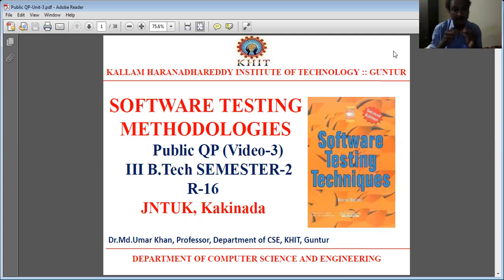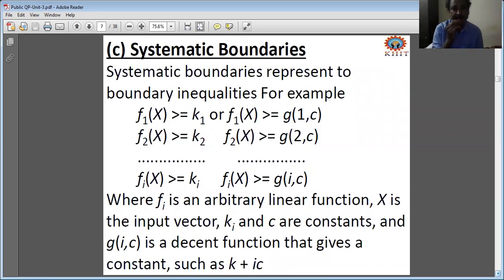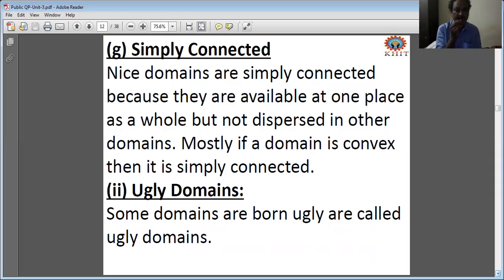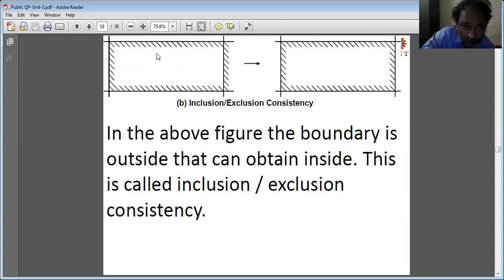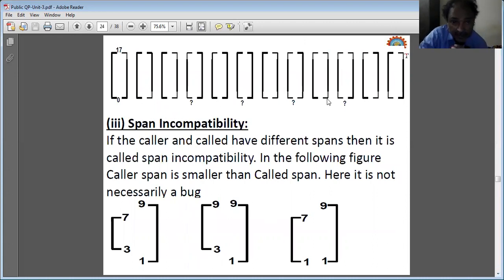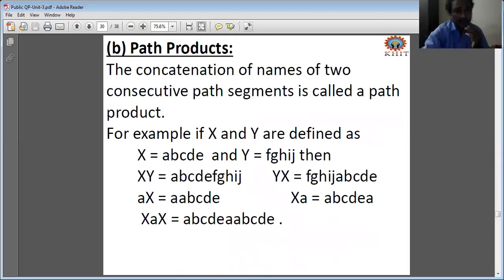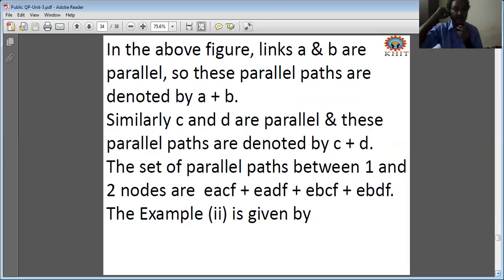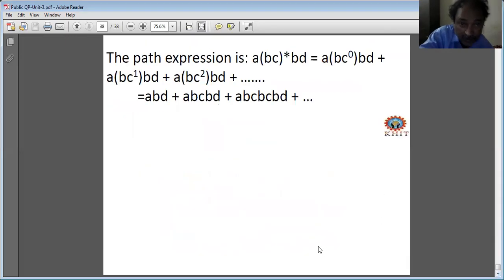STM Public QP Unit 3